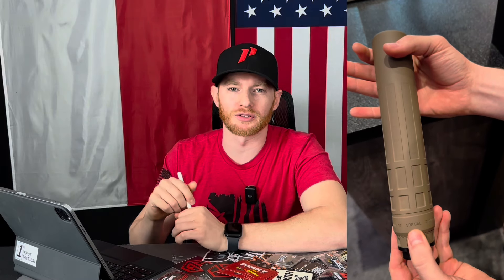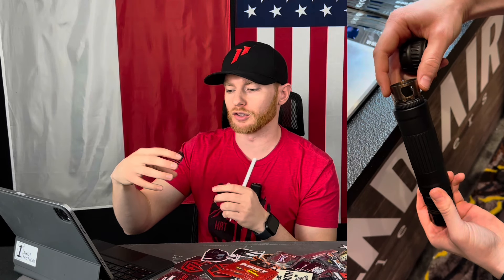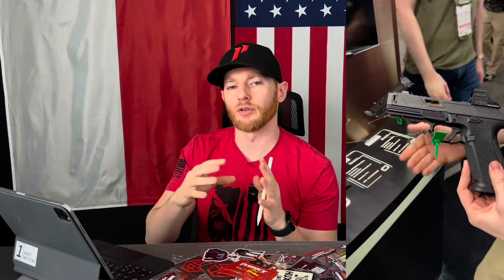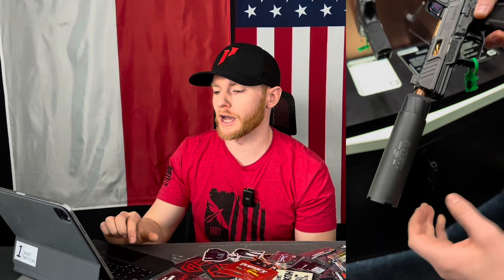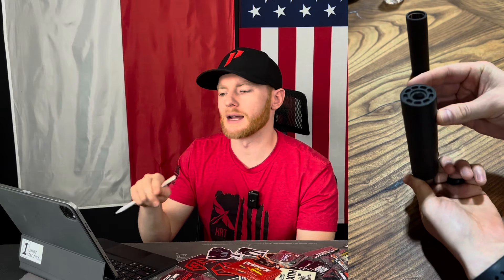FASTEST Recap | SHOT Show 2024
Here’s a world record for the fastest recap of SHOT Show 2024. I’ll go over the best 53+ products covering all the major companies there. I hope you enjoy!